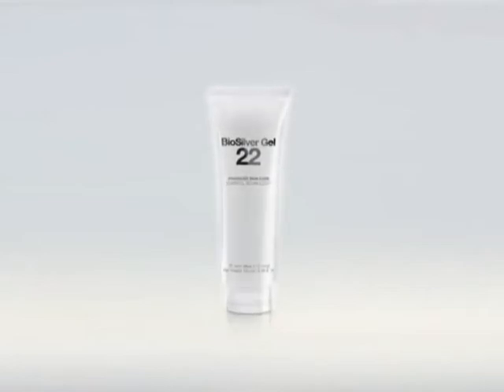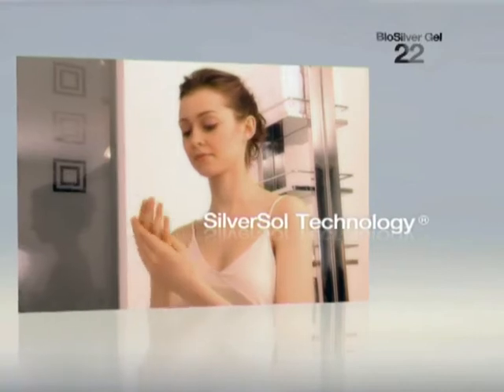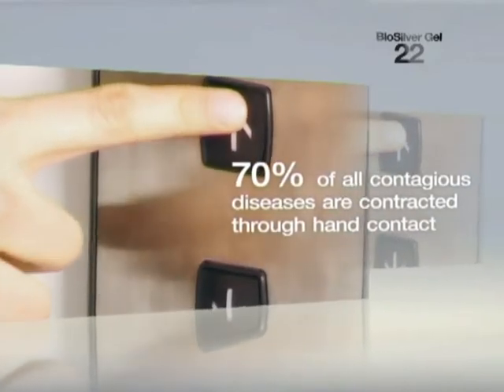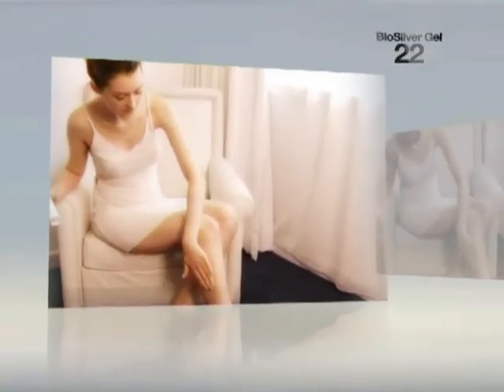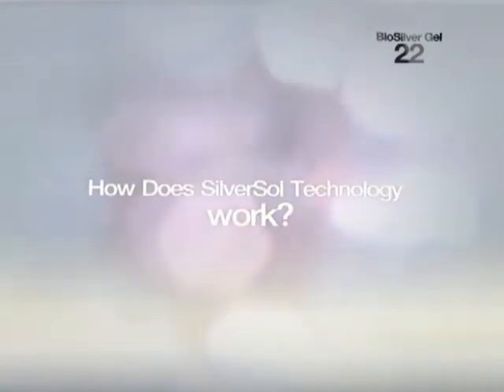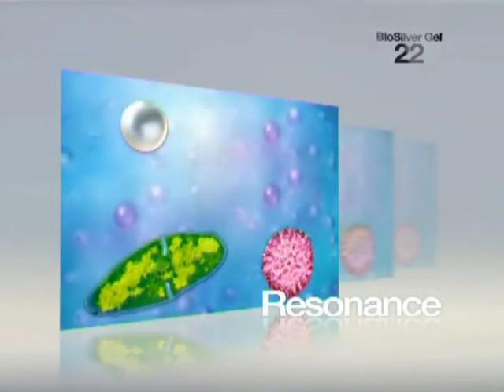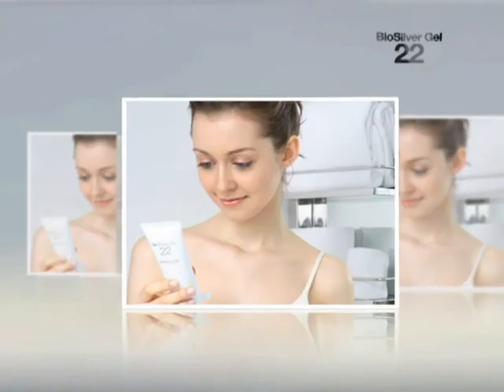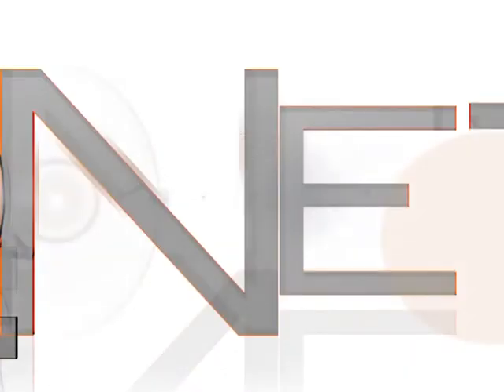BioSilver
The Best Business Opportunity On the Planet ... for ORDINARY PEOPLE WHO HAS EXTRA ORDINARY DREAMS.

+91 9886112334